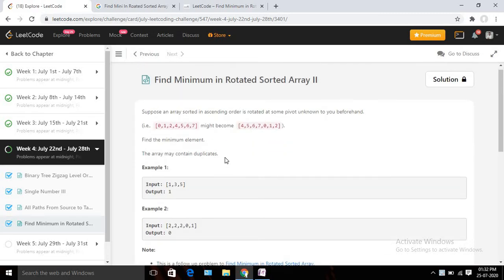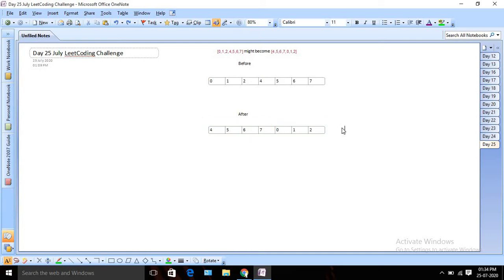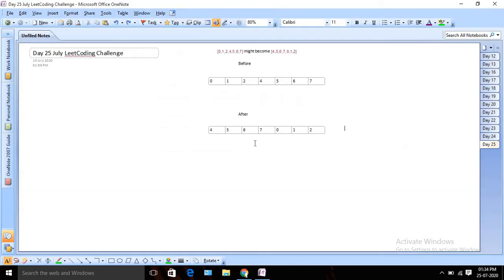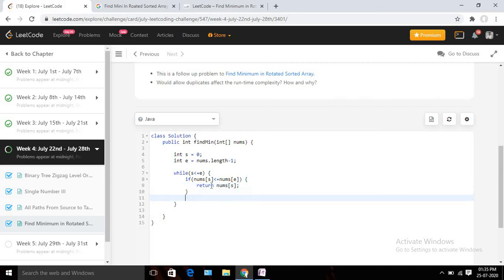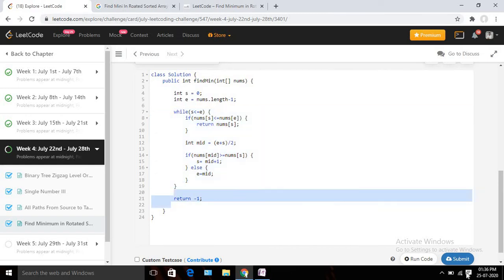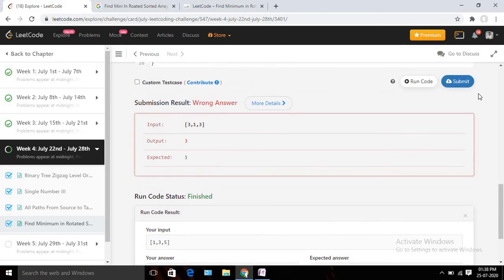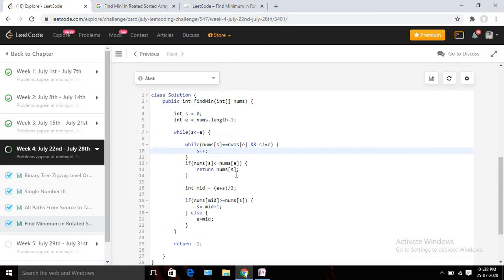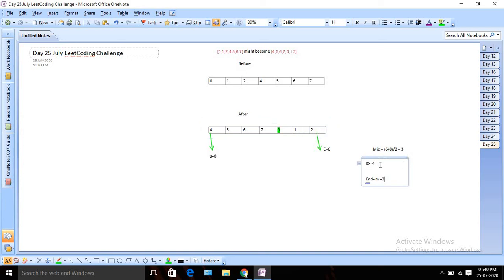Find Minimum in Rotated Sorted Array II LeetCode July Challenge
Problem Statement : -

I tried to solve the same using Binary Search. So that we can reduce the time complexity.